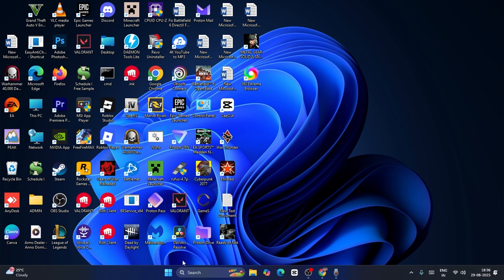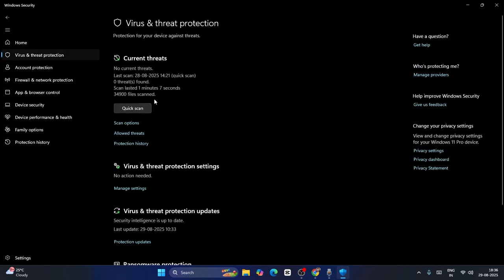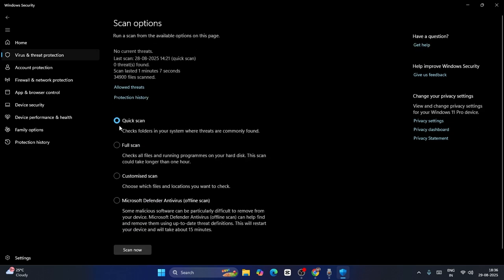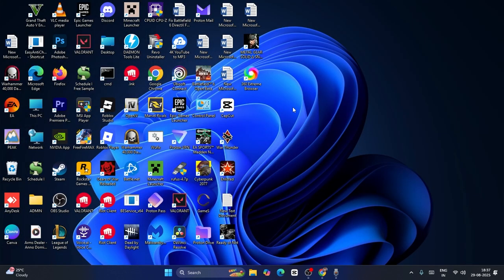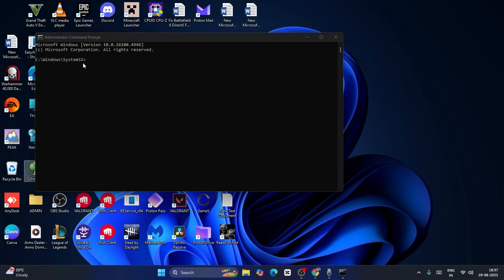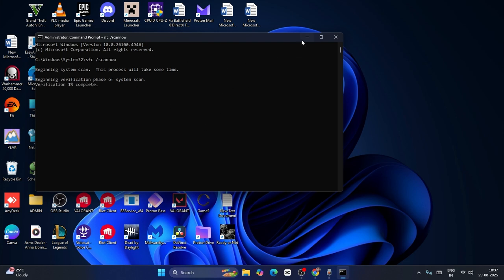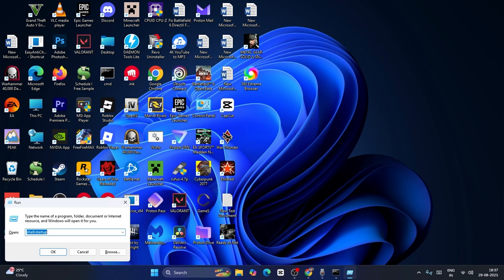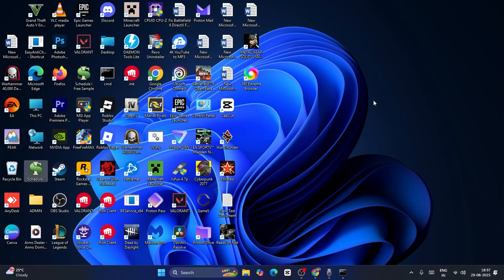How To Fix CMD Keeps Popping Up In Windows 11 (2025)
Is the Command Prompt (CMD) randomly appearing on your Windows 11 PC? In this step-by-step tutorial, I’ll show you how to stop the CMD window from popping up unexpectedly. You’ll learn how to troubleshoot background processes, startup programs, scheduled tasks, and potential malware that may be causing the issue. This guide works for both Windows 11 Home and Pro users, helping you fix the problem and keep your PC running smoothly.